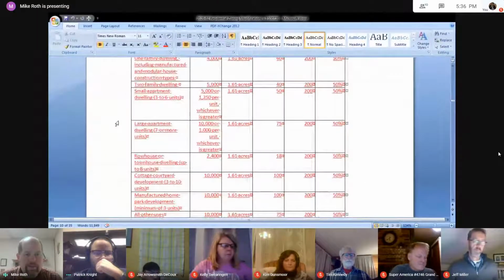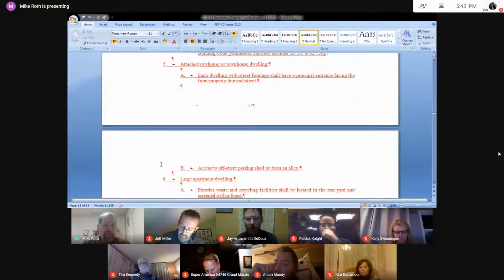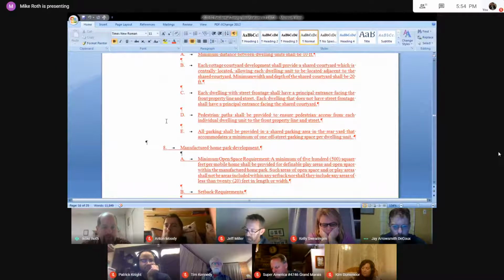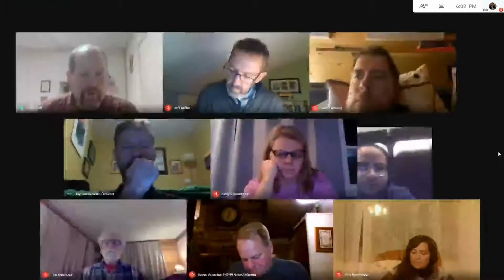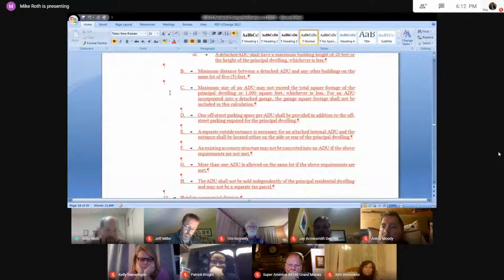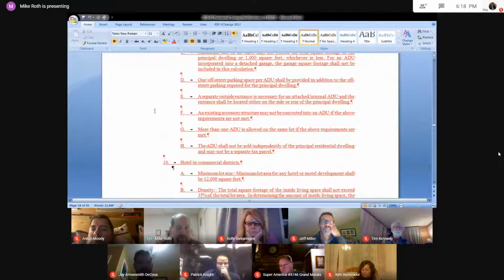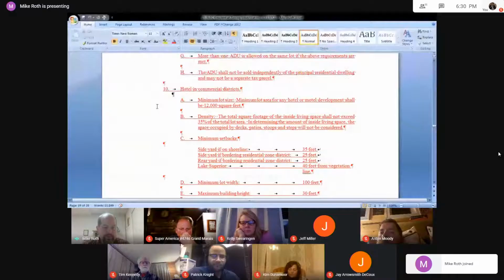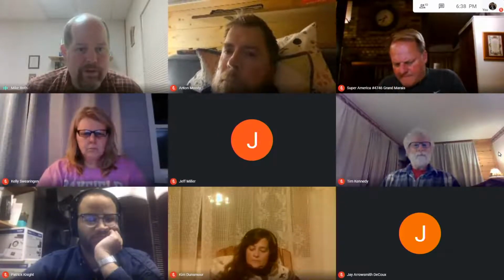SPECIAL MEETING - November 2, 2020 - Grand Marais City Council Meeting